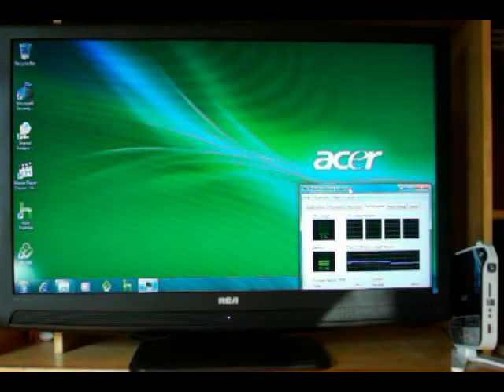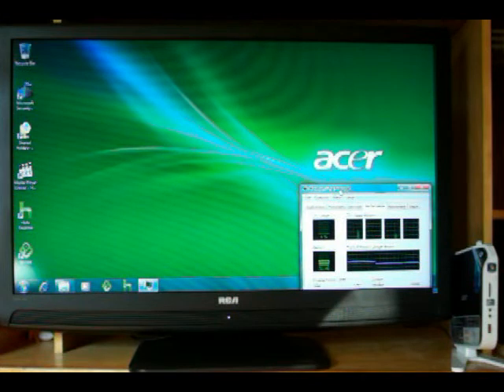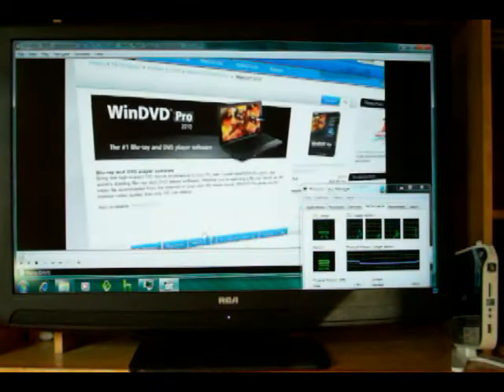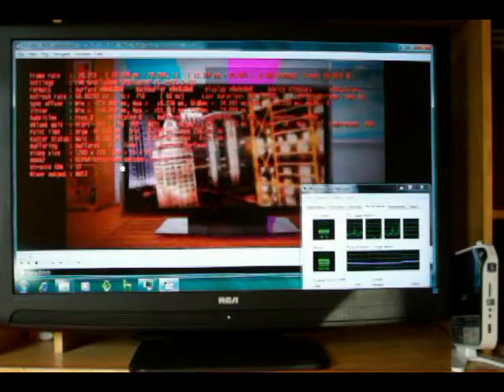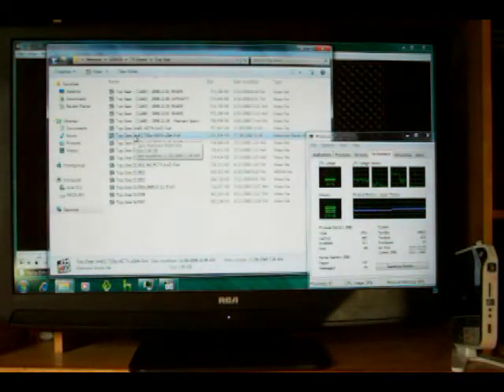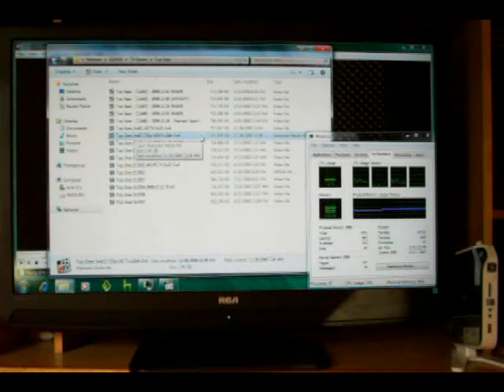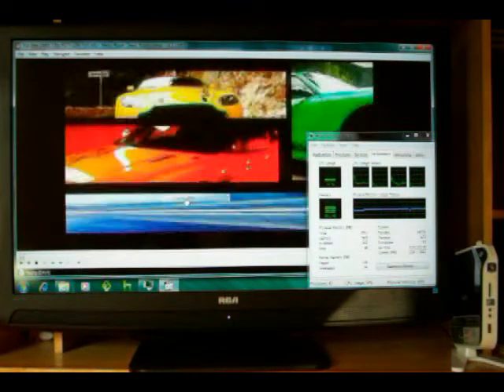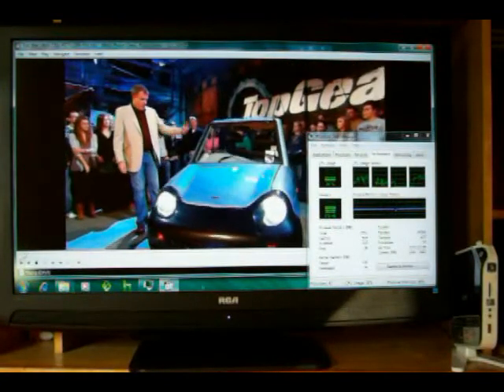Acer Revo 3610 Atom Ion 330 Demo- Part 1 Acceleration h.264 Files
Demo Acer Aspire Revo 3610 HD 1080p with Flash 10.1 Acceleration. Atom ION 330 Dual Core USA.
Part 1-  GPU acceleration with 720p H.264 MKV files
Part 2-  Flash acceleration with Hulu Desktop, Hulu IE and Hulu HD
Part 3- Boxee Flash app and SMB share of 720p H.264 files

Stop by my blog for a full write up on the Acer Revo 3610!